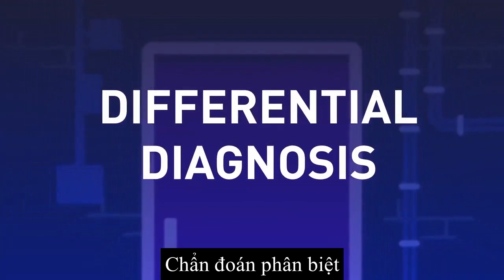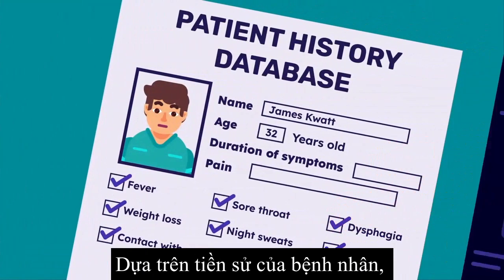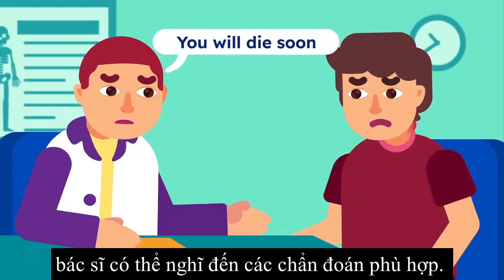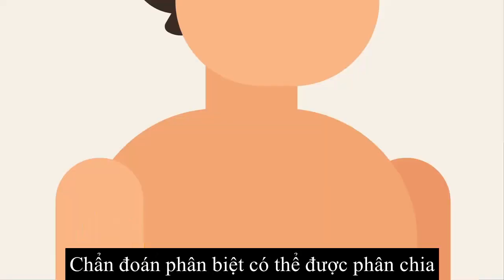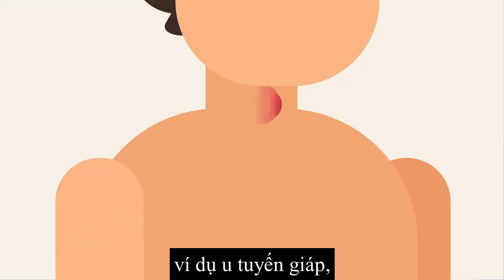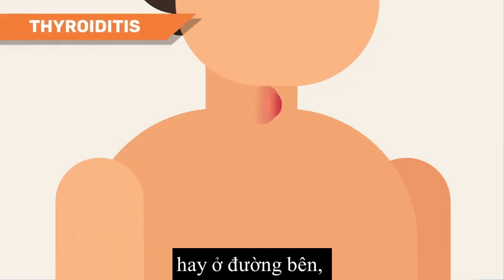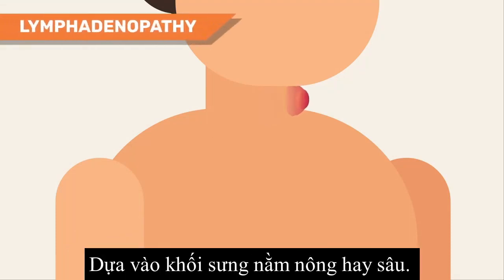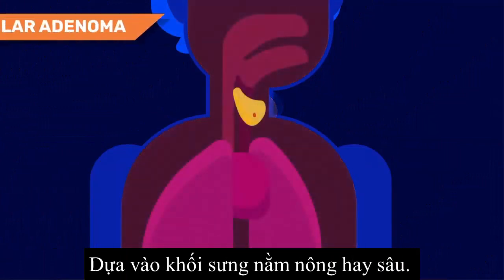Neck Mass Part 2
Video được dịch từ FreemedEducation